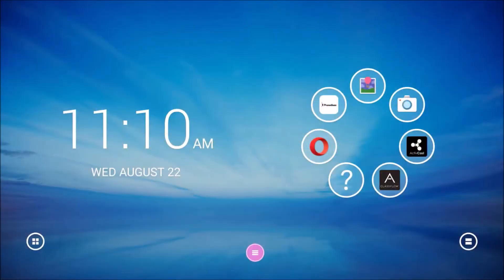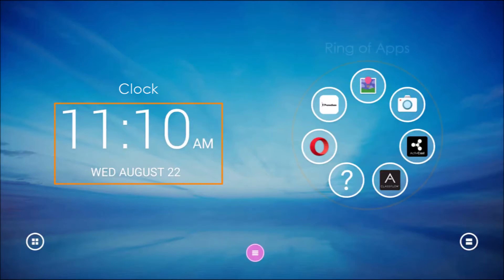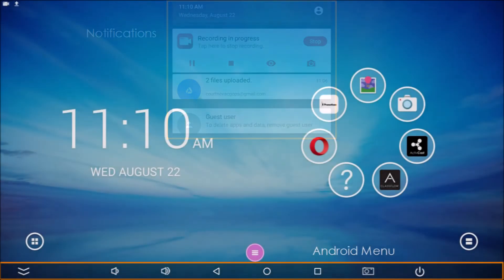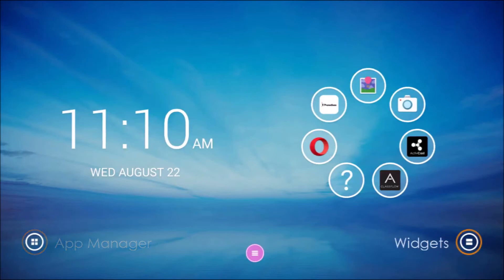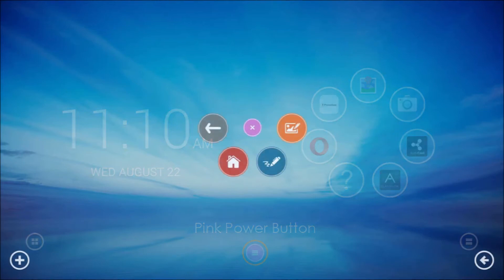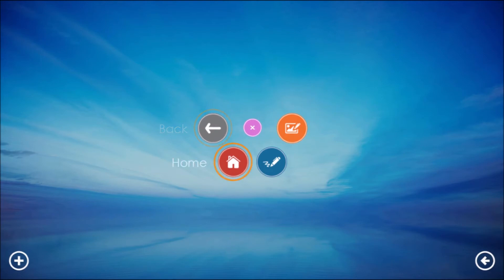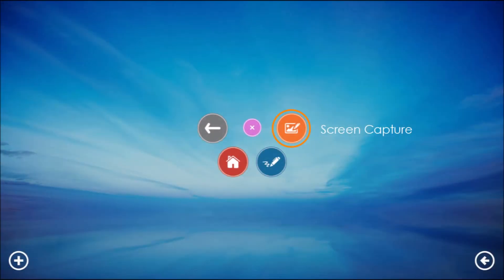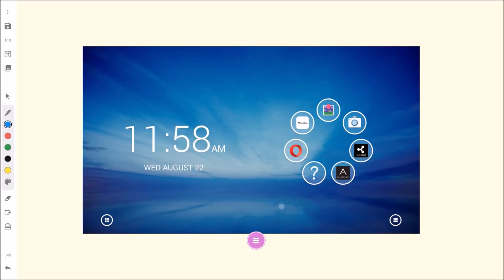Learn Promethean: Welcome to the ActivConnect OPS-G and ActivConnect G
Welcome to the ActivConnect OPS-G and ActivConnect G! In this video, participants will learn the basics needed to get started teaching with the ActivConnect OPS-G and the ActivConnect G.